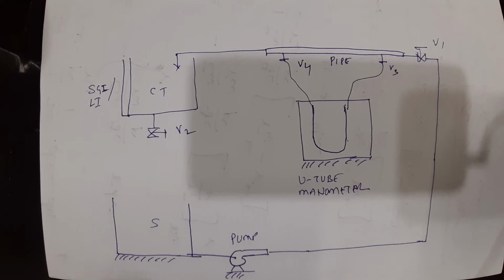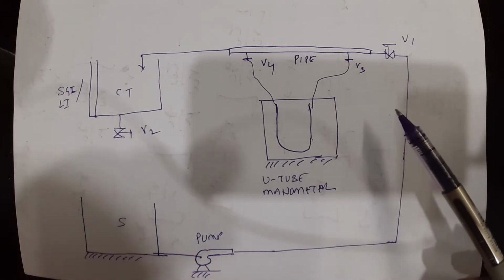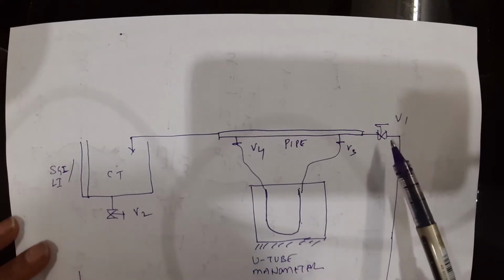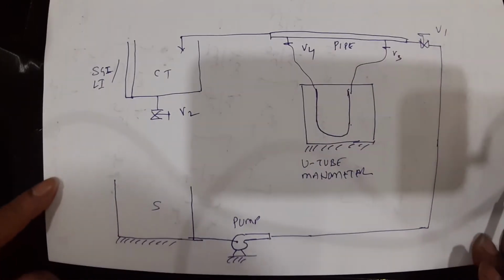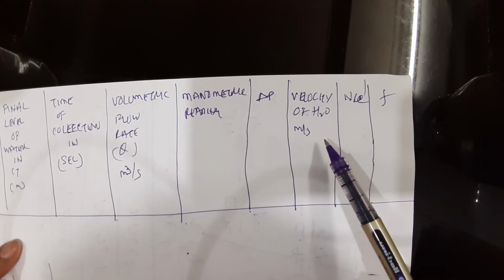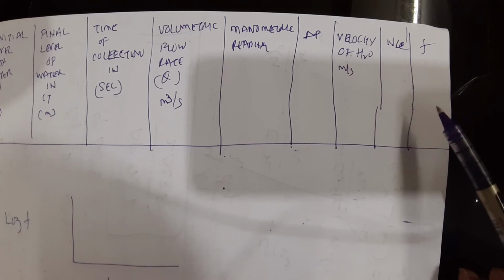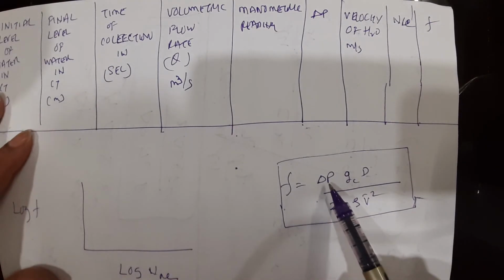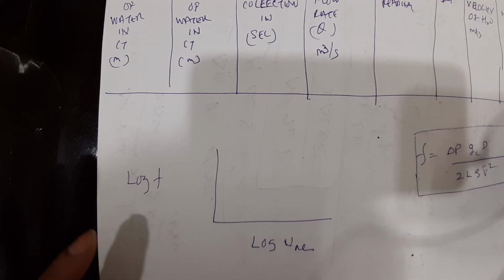Estimation of friction factor